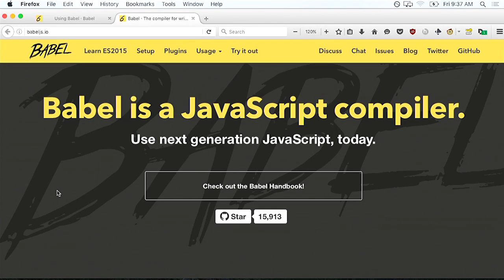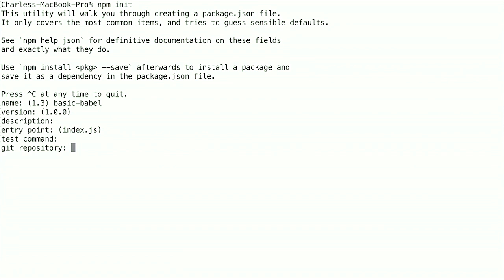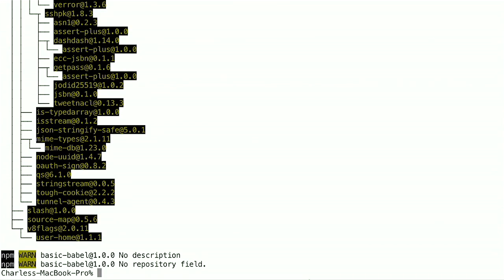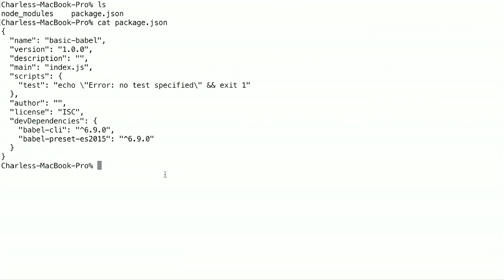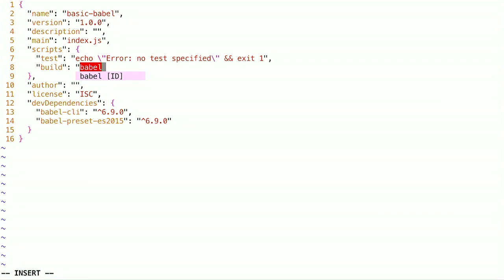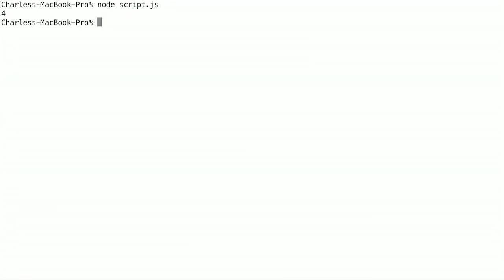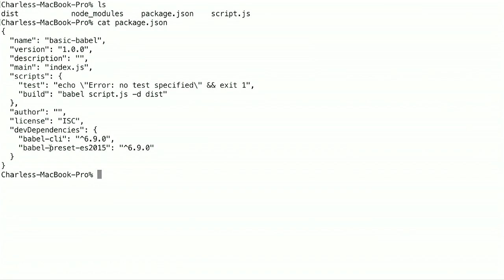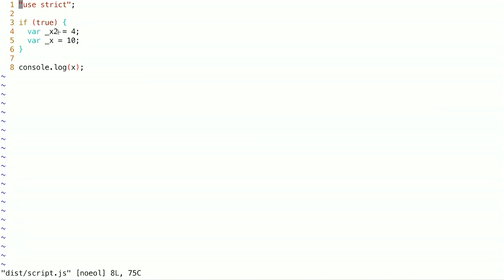1.3 Compile es6 to es5 with Babel - React JS LiveLessons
1.3 Compile es6 to es5 with Babel